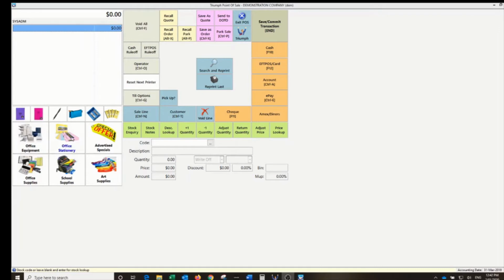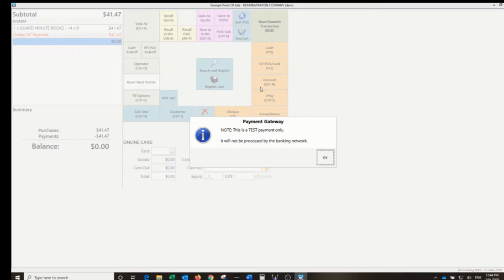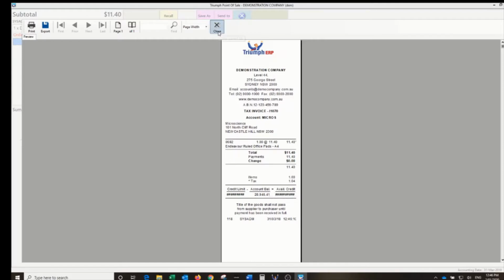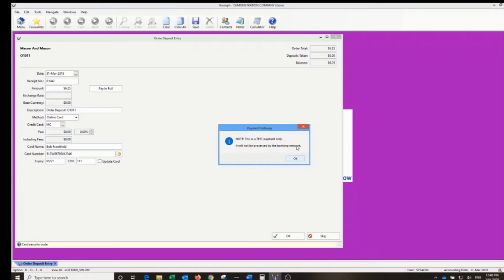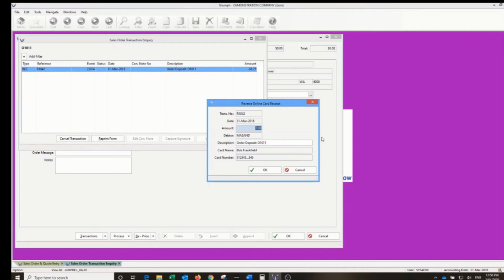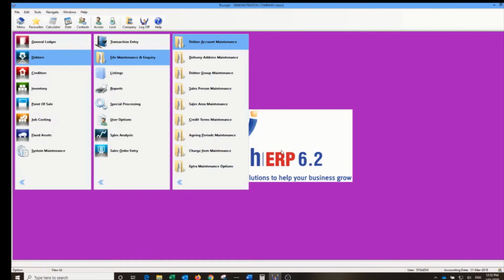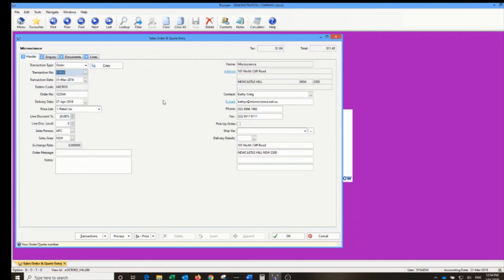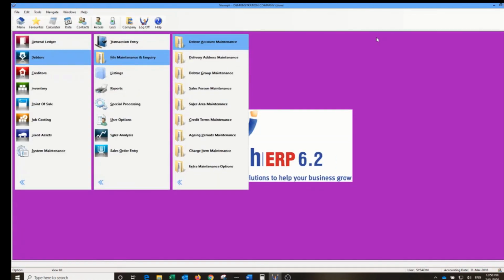Triumph ERP Online Payments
This video shows how Online Payments work in Triumph ERP. An Online payment is where we take payment from a customer over the internet.
- Take Payments in Point Of Sale
- Take Payments against an Order in Sales Order Processing
- Take Part Payments against an Order in Sales Order Processing
- Refund Payments
- Store a customers credit card details fully encrypted